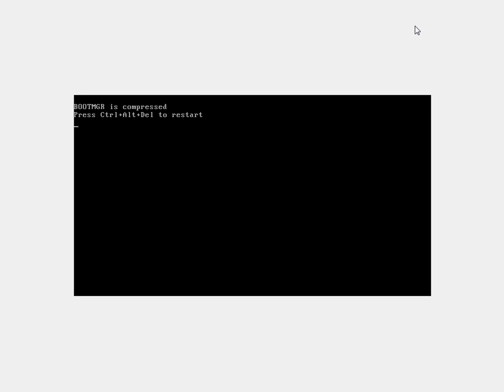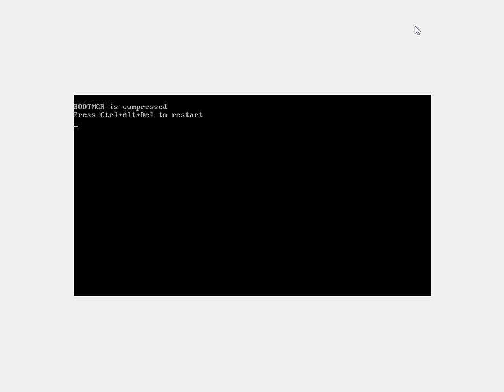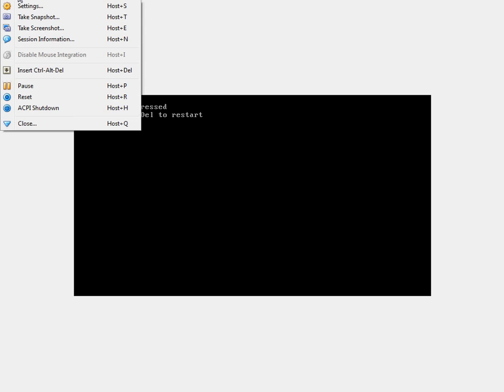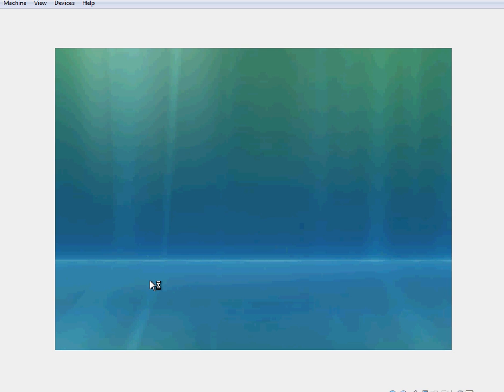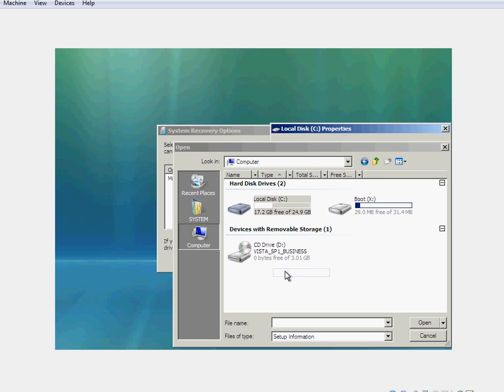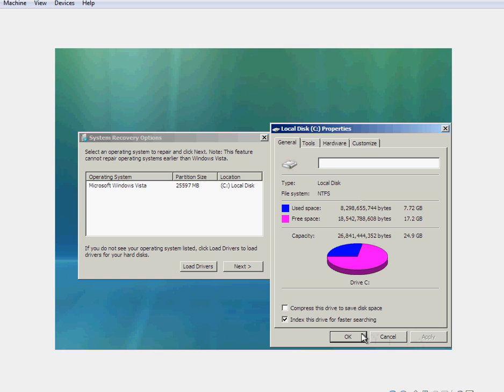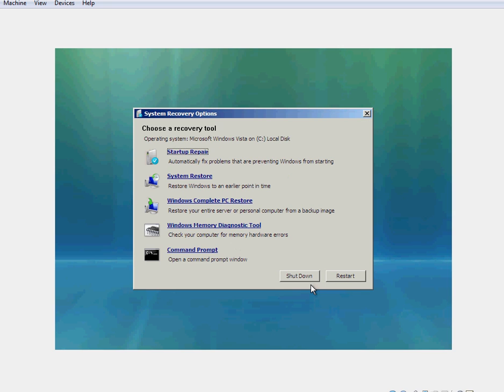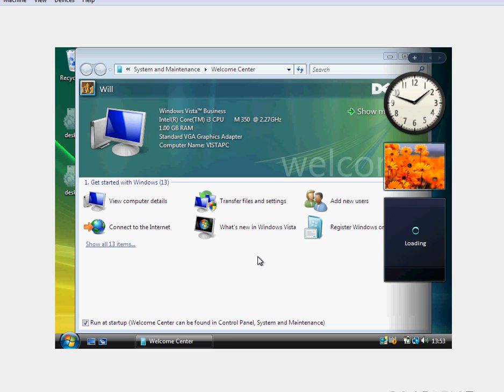BOOTMGR is Compressed fix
Video tutorial on how to fix the "BOOTMGR is compressed" error message in Windows Vista.